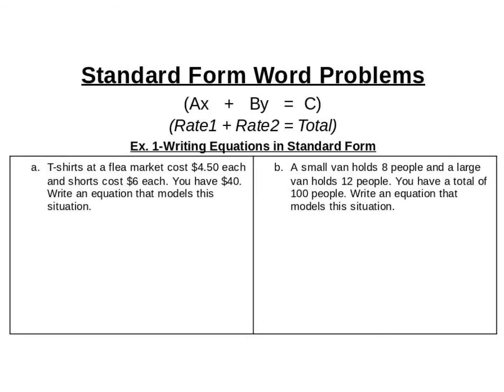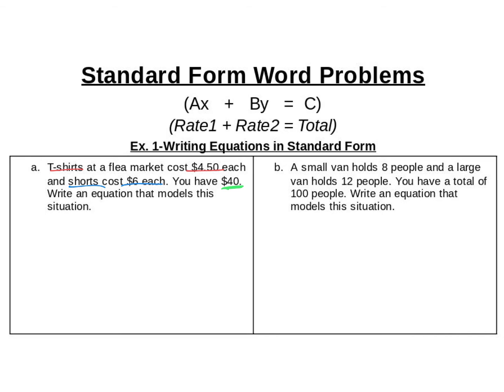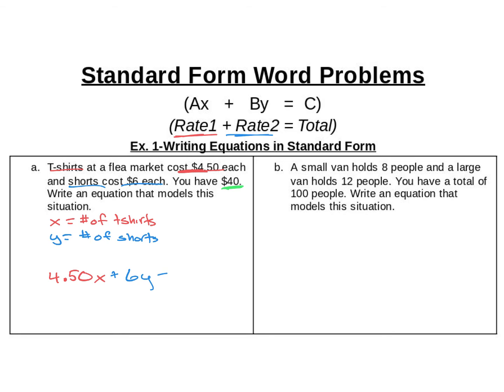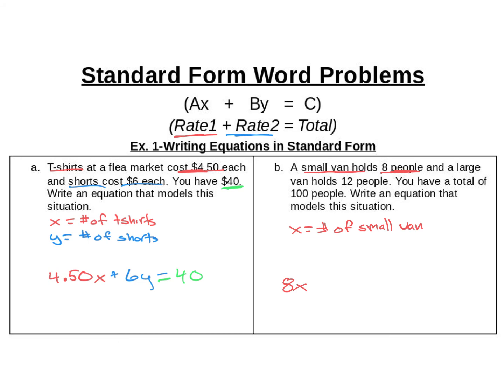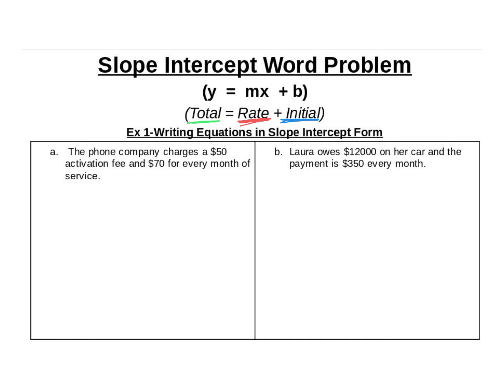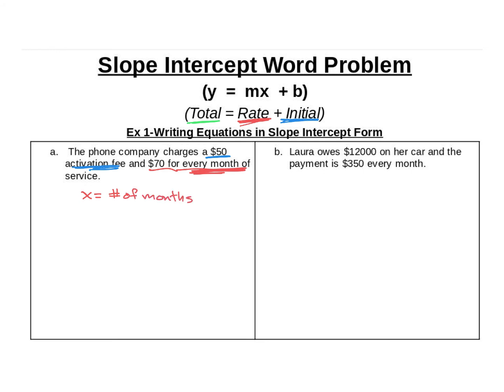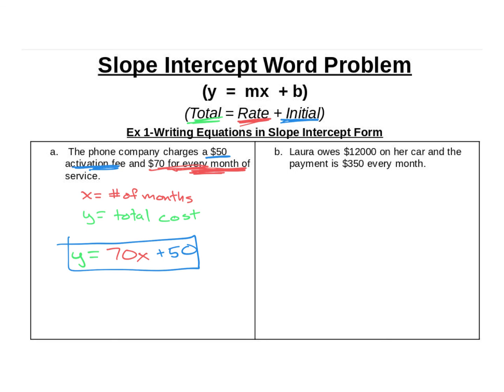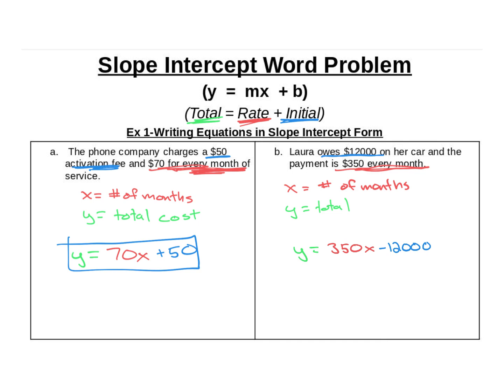6.4 Writing Equations Review.mp4